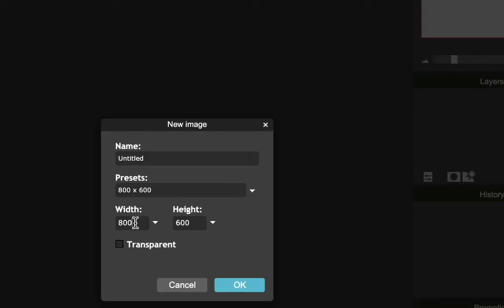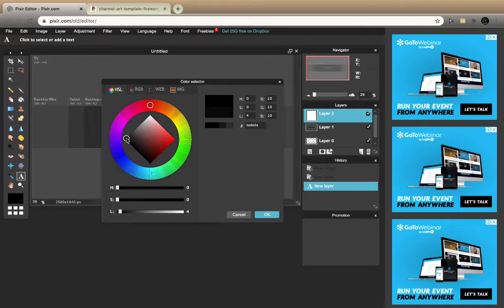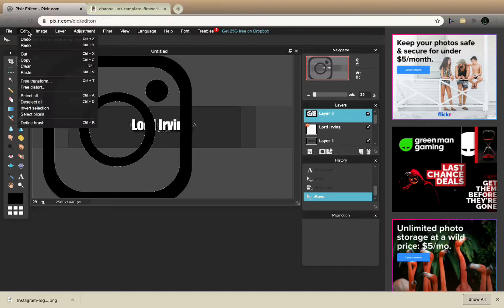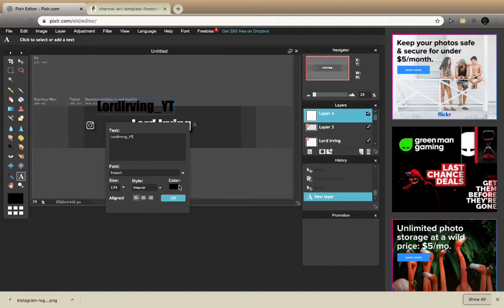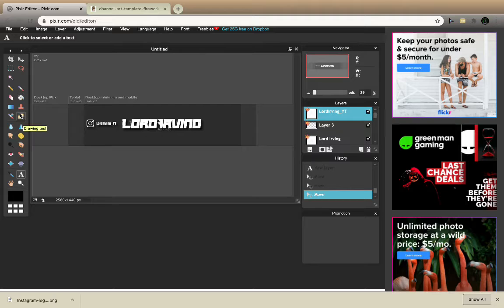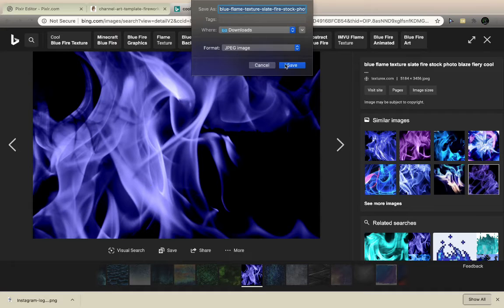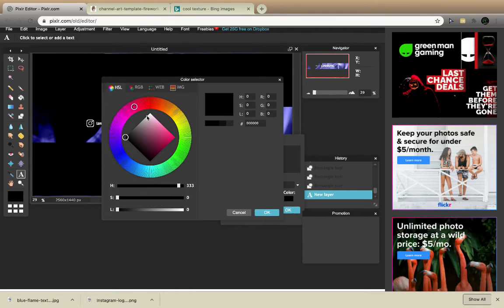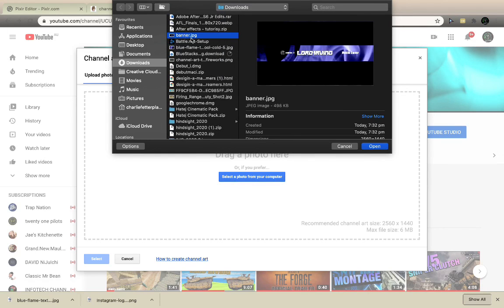How To Make A YouTube Banner WITHOUT PHOTOSHOP!!! FREEE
If you enjoyed this vid check out this one! - "THE *NEW* DR-H IS OVER POWERED | Call of Duty Mobile Legendary Ranked Highlights ~ 5"

Device: iPad 6G

Editing Software: Videoleap

Intro Template: PlaceIt: PlaceIt.net